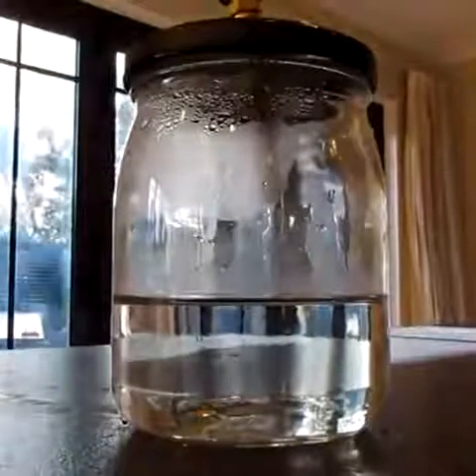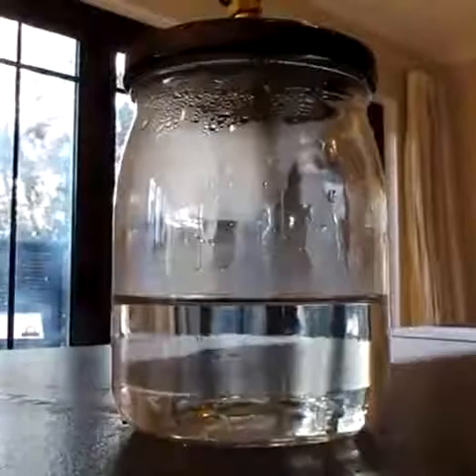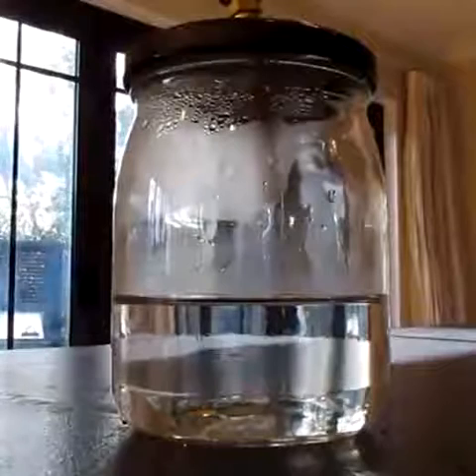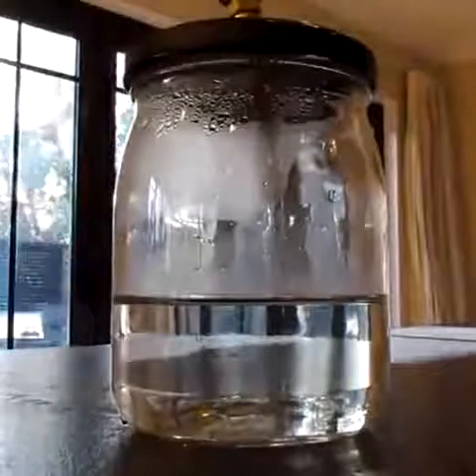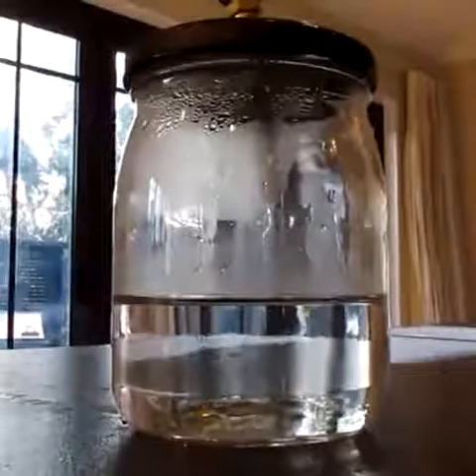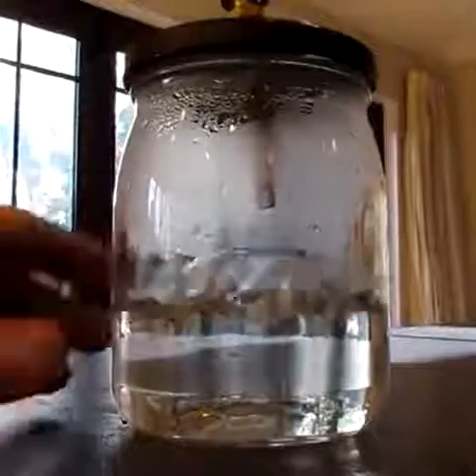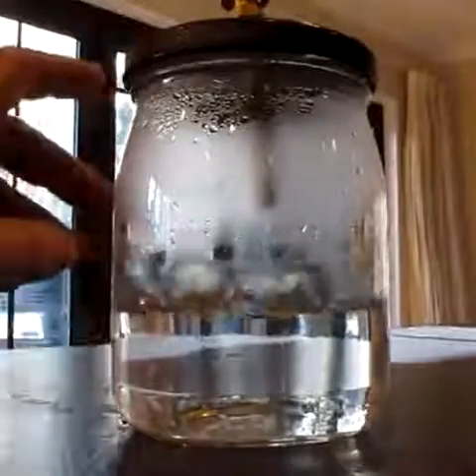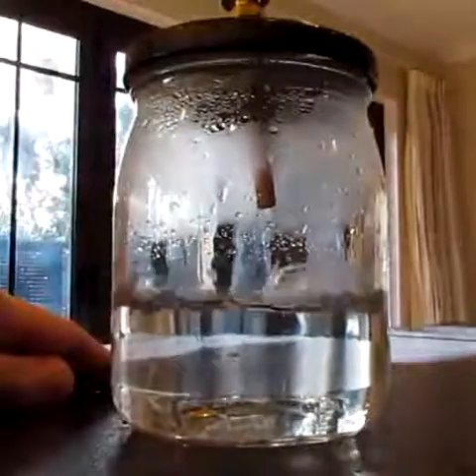Demonstration of Removing Moisture from a Refrigeration System using a Vacuum.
An overview of how a vacuum pump removes moisture from a refrigeration system and how boiling points are changed according to pressure.